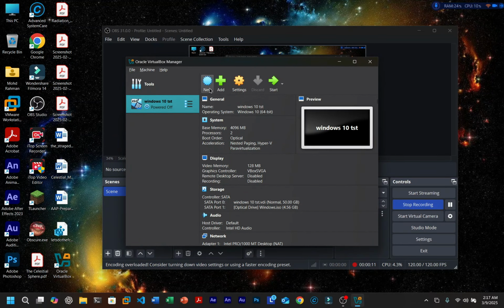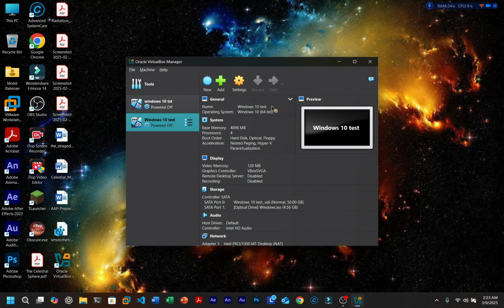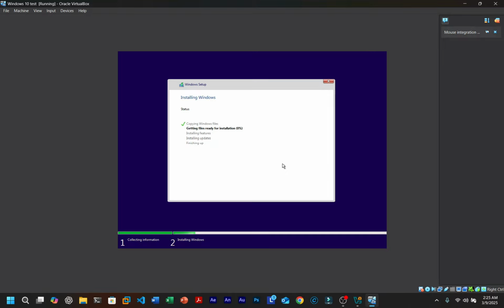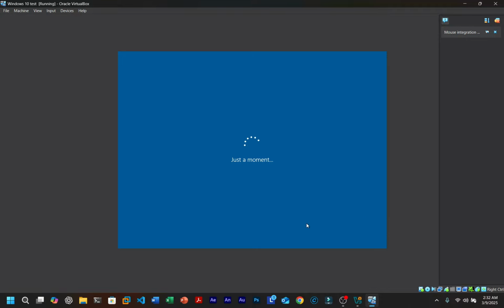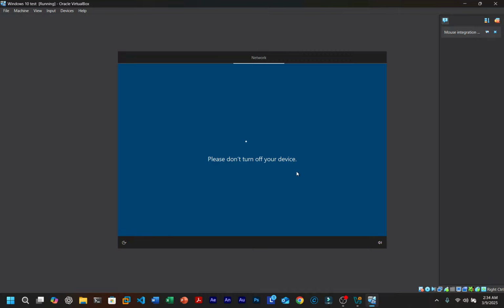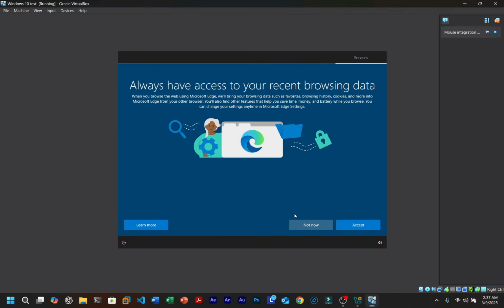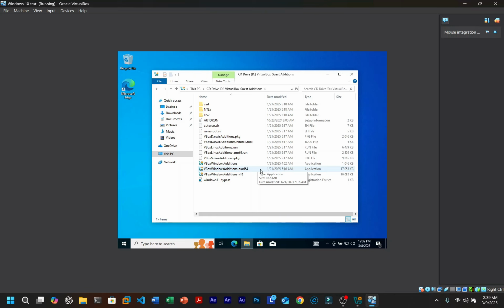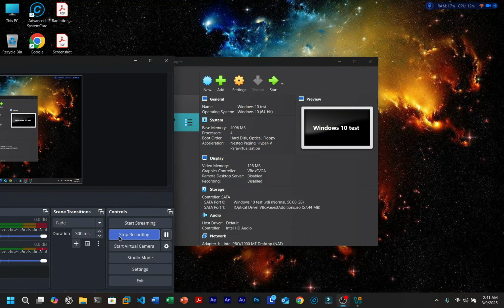How to install Windows 10 in VirtualBox